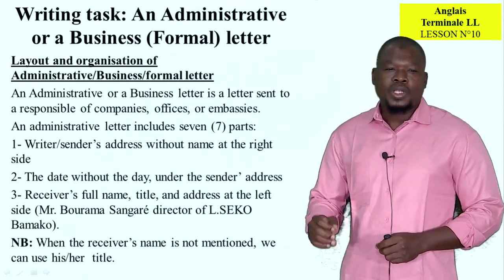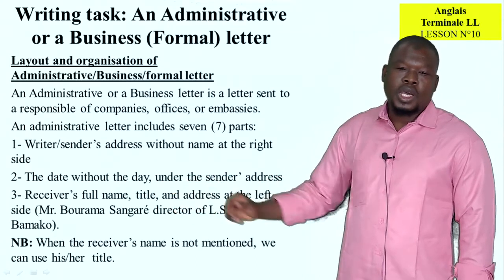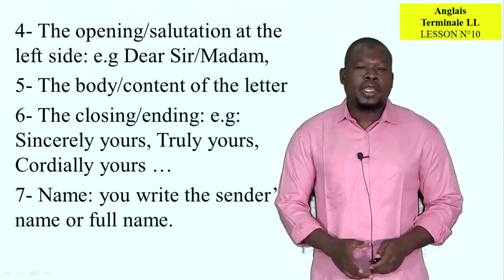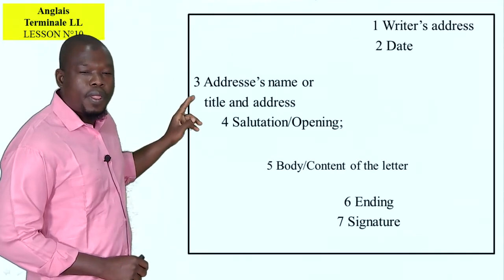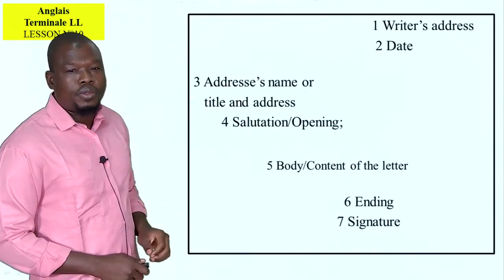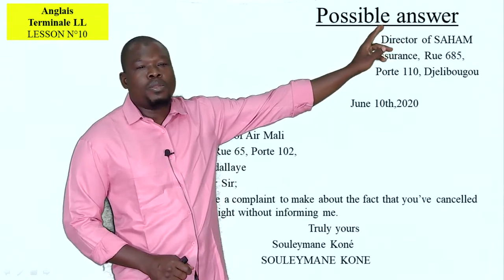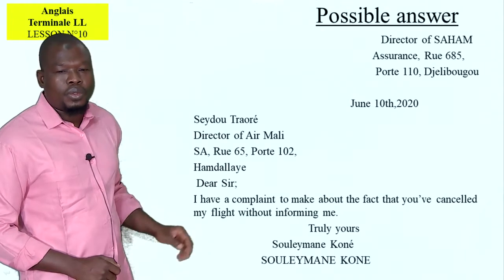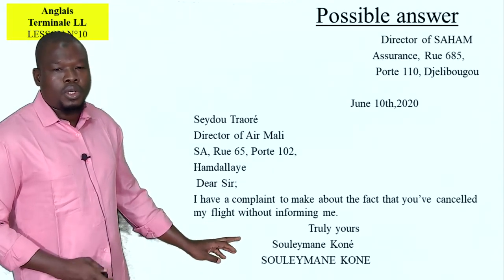TLL Anglais leçon10 An Administrative or A Business formal Letter